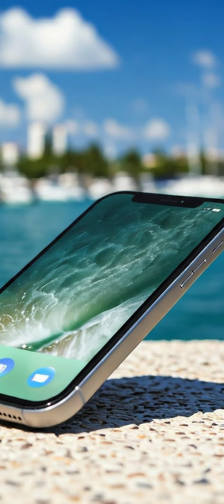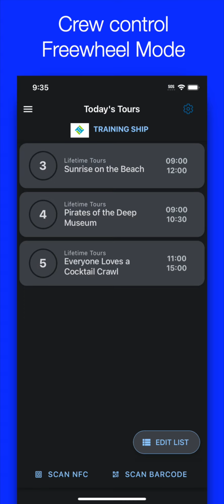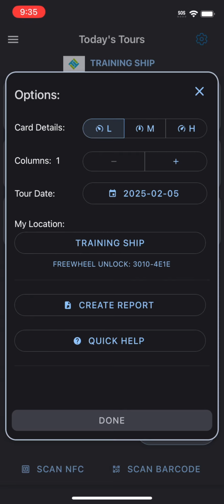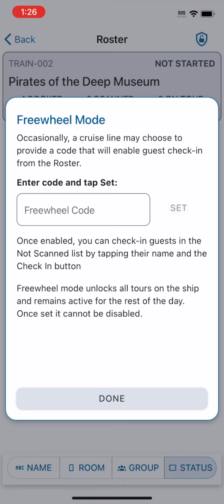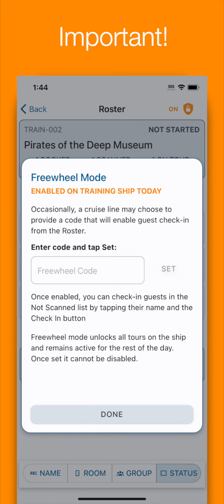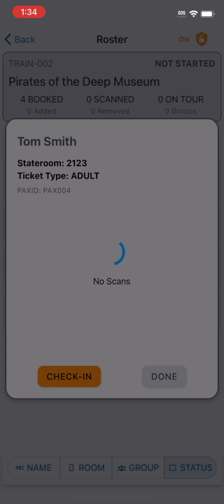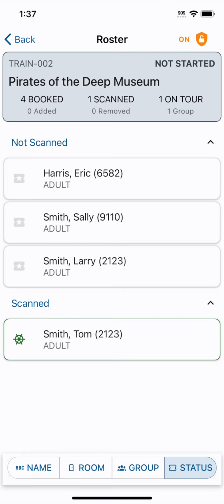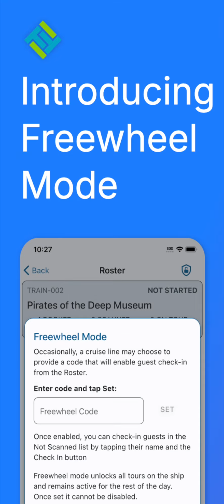Introducing Freewheel Mode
Freewheel Mode is there to help when you aren't able to scan IDs